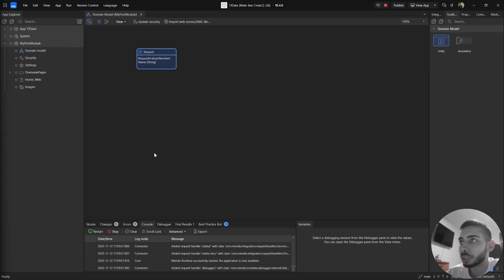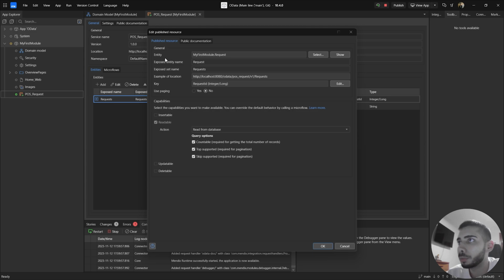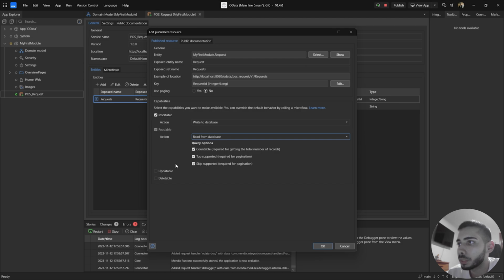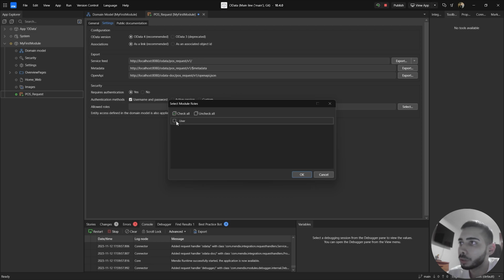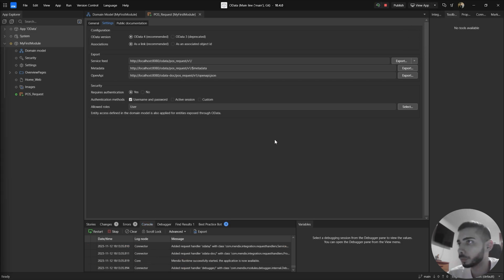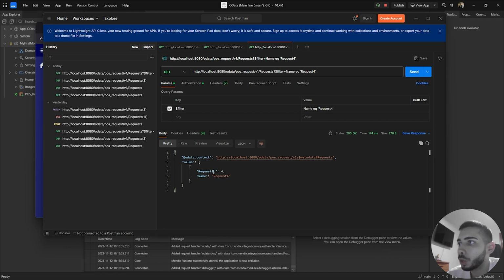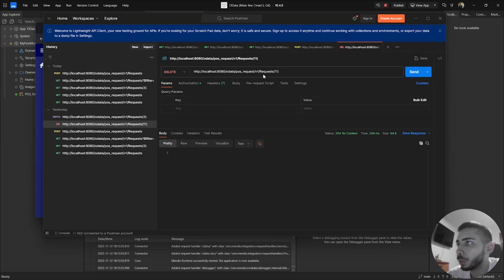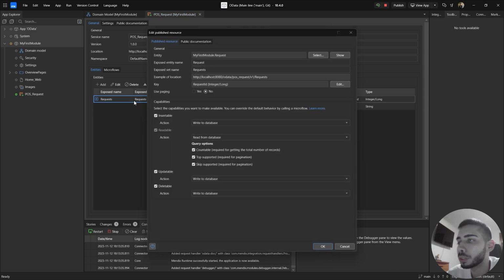HOW TO PUBLISH ODATA SERVICE | Mendix 10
Welcome guys, My name is Ricardo Pereira and today I going to teach you how to Publish a ODATA Service in Mendix.